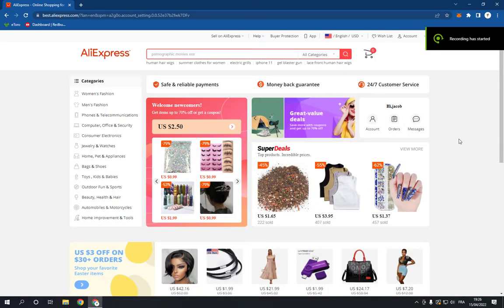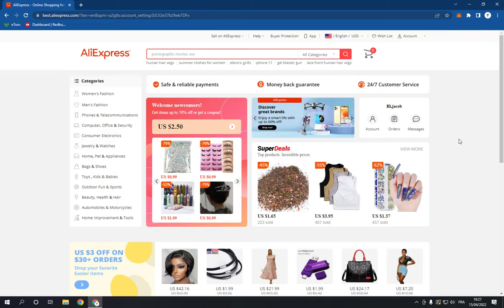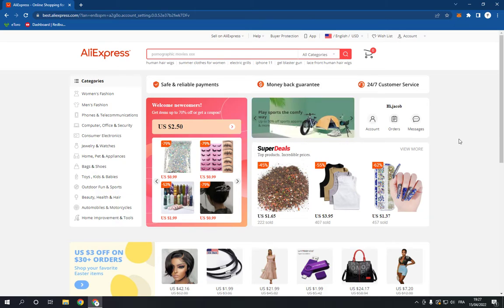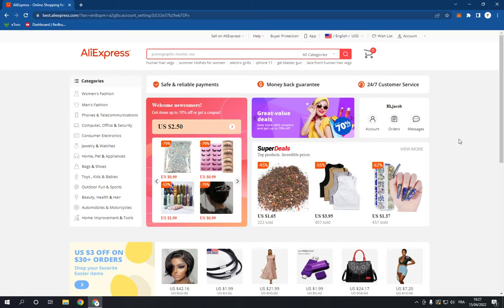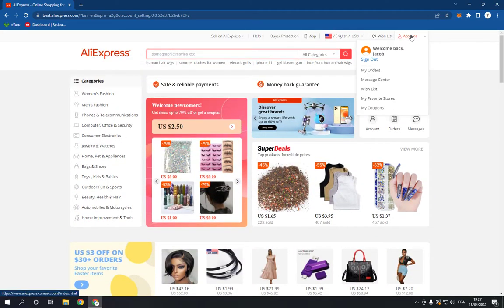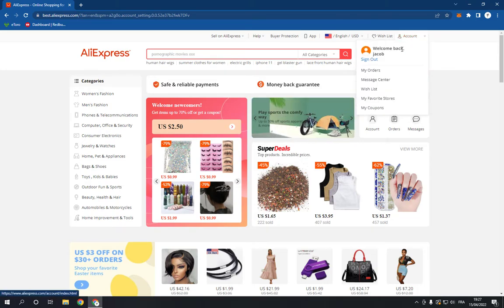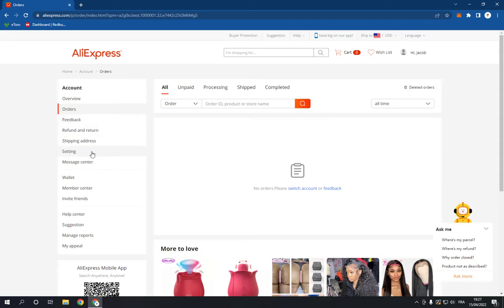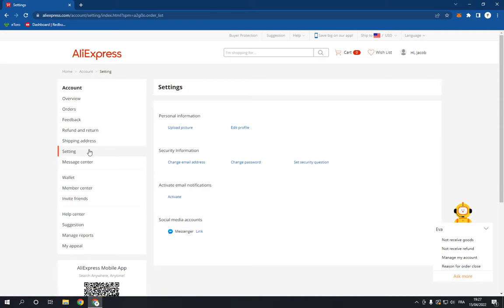How To Edit Your Profile On Aliexpress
in this video we discuss :